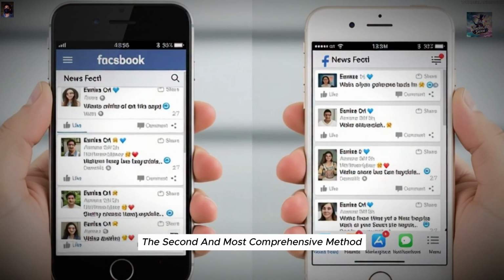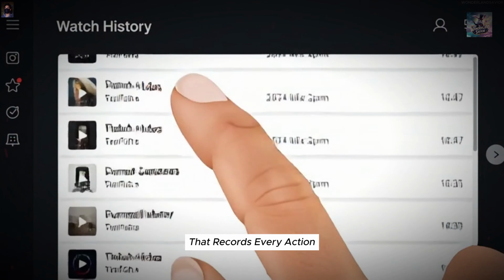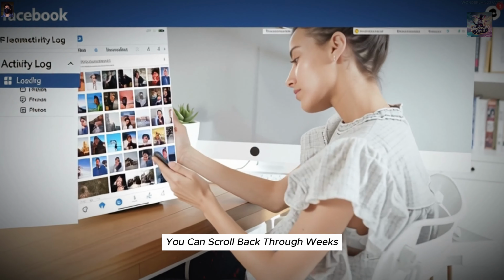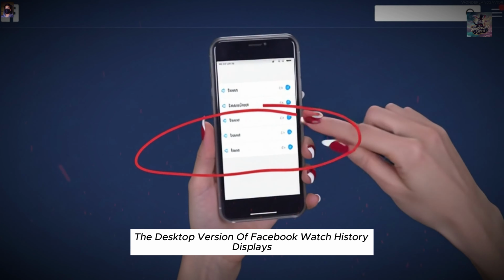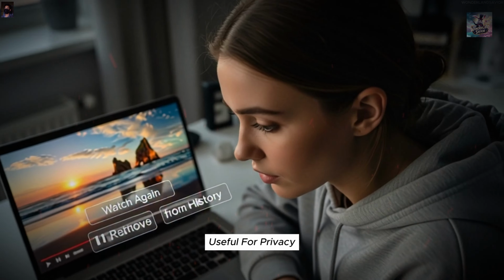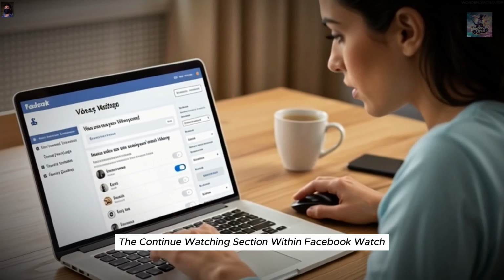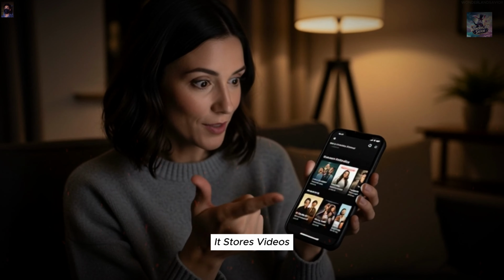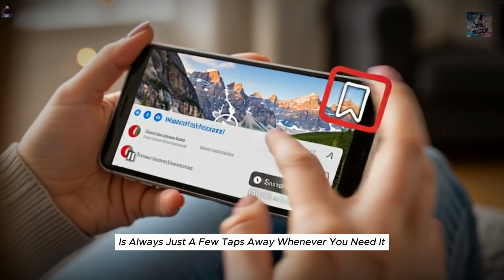How To See Watch History on Facebook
Trying to find a video you watched on Facebook and cannot locate it anywhere? In this complete step-by-step guide we show you exactly how to see your watch history on Facebook — covering every available method for both mobile app users on Android and iPhone and desktop users on the Facebook website.
Facebook stores a detailed record of every video you have watched through its platform — but finding that history is not immediately obvious to most users. This video gives you the complete navigation path for every method available including the Facebook Watch history section, the Facebook Activity Log filtered by videos watched, the desktop Watch history view, and advanced tips for managing, clearing, and protecting the privacy of your viewing history.
We cover everything including how to find Facebook Watch history on the mobile app, how to use the Activity Log to filter videos watched, how to access watch history on Facebook desktop, how to remove individual videos from watch history, how to clear your entire watch history at once, how to use the Continue Watching feature, how to manage Saved Videos separately from watch history, how to protect the privacy of your watch activity, and how to use the Activity Log search function to find specific videos quickly.

✅ What you'll learn in this video:
How to see watch history on Facebook | Facebook Activity Log videos watched | Facebook Watch history mobile app | How to clear Facebook watch history | How to remove video from Facebook history | Facebook Continue Watching feature | Facebook Saved Videos vs Watch History | Facebook watch history privacy settings | How to find watched video on Facebook | Facebook watch history desktop guide 2026